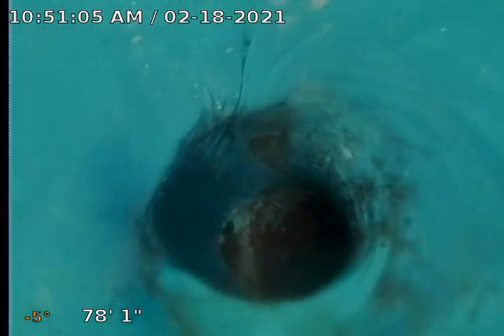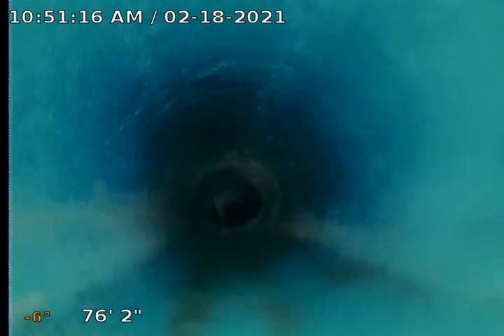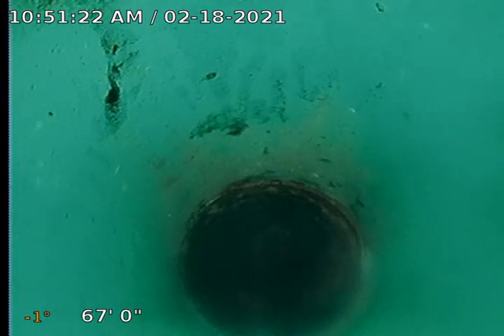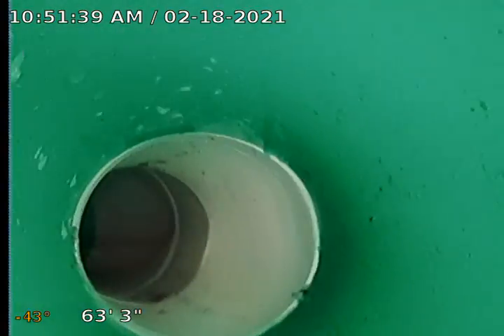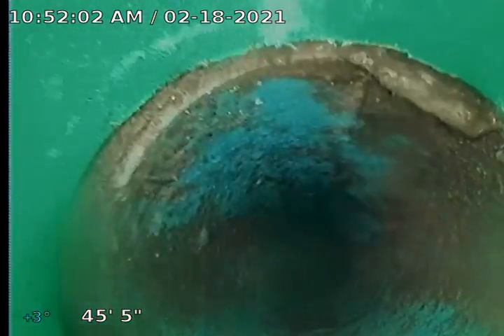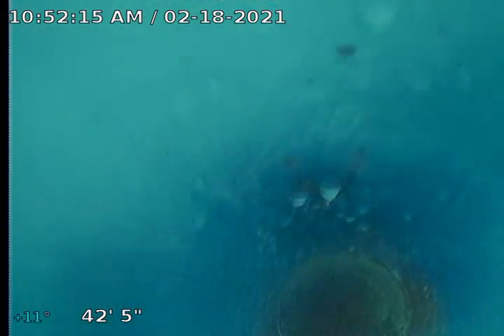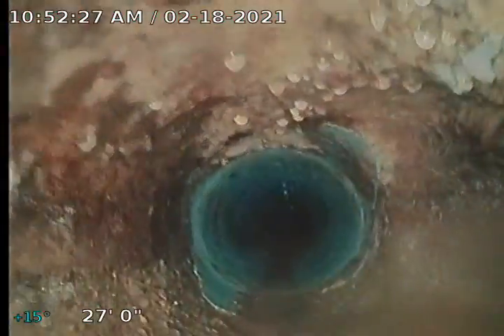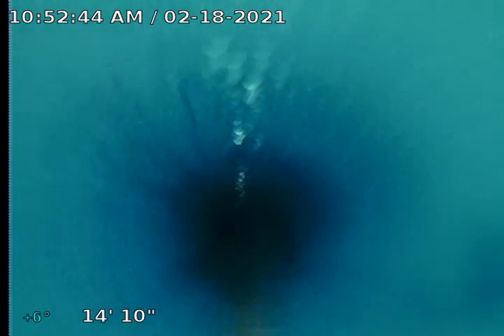9713 41st ave Mercer Island final vid